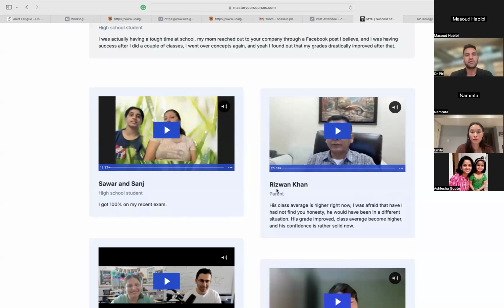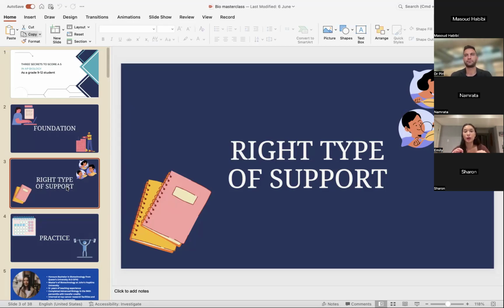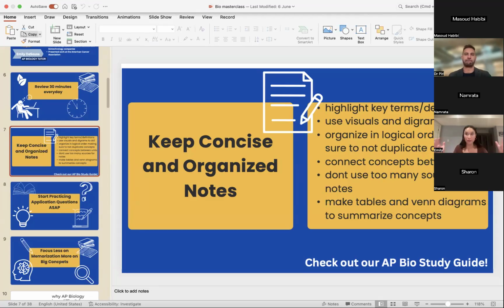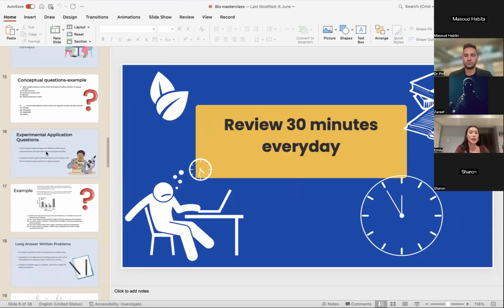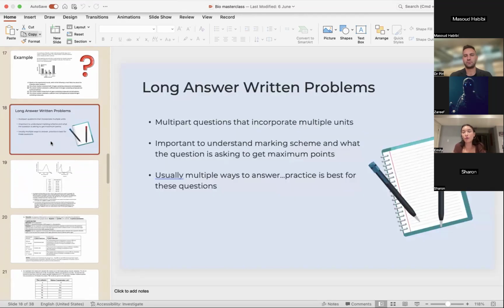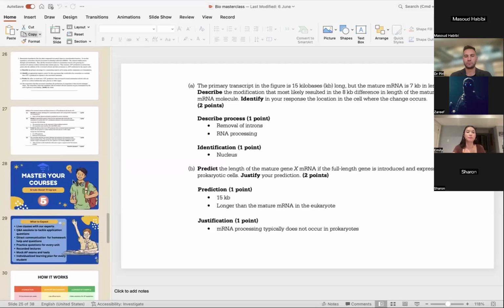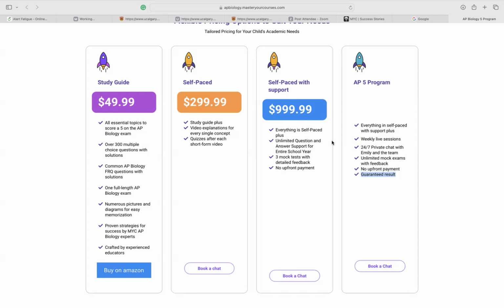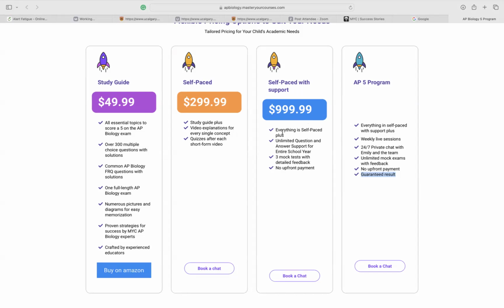AP Biology Masterclass- 8th Aug